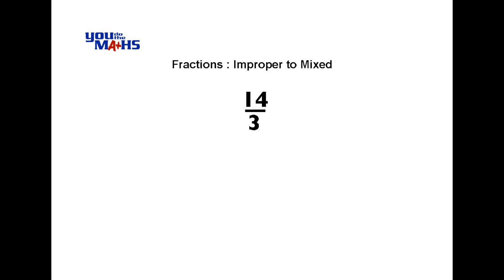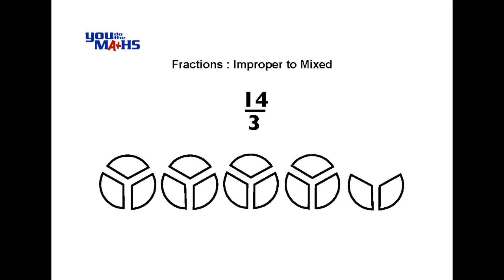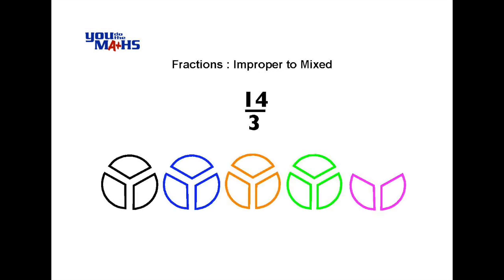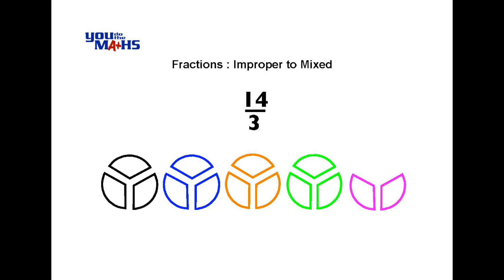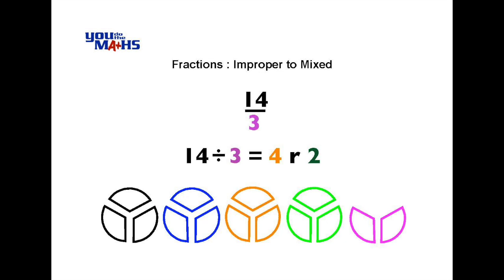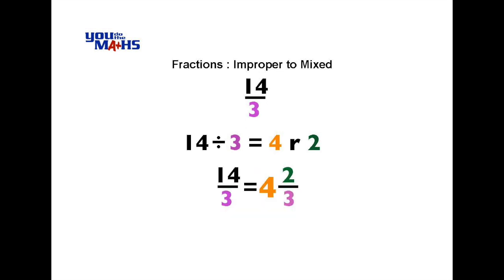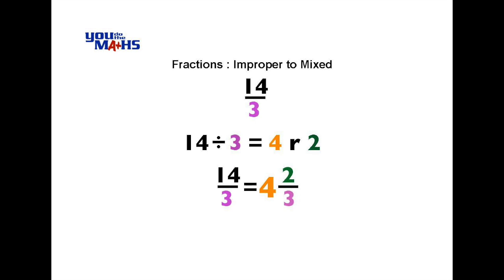Improper Fractions to Mixed Numerals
How to change Improper Fractions to Mixed Numerals